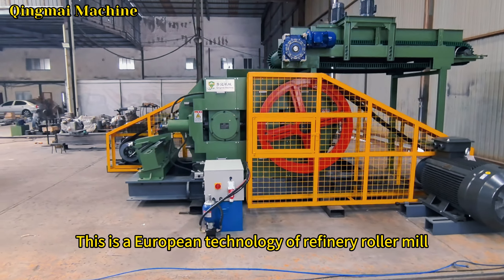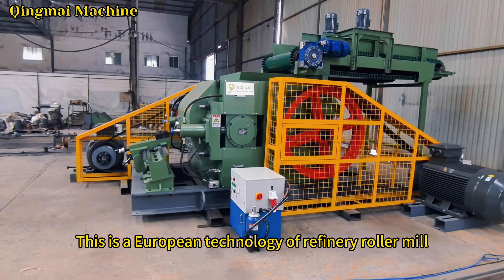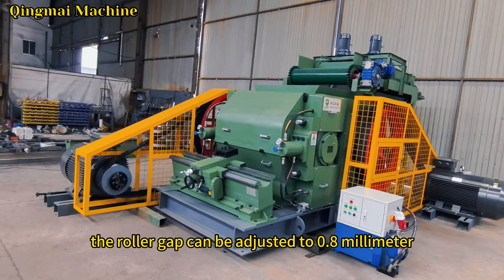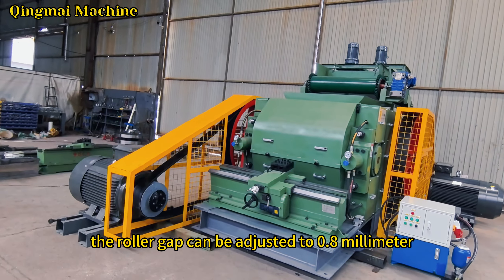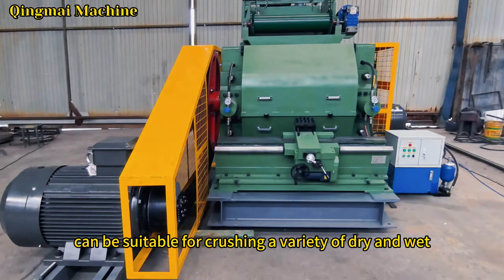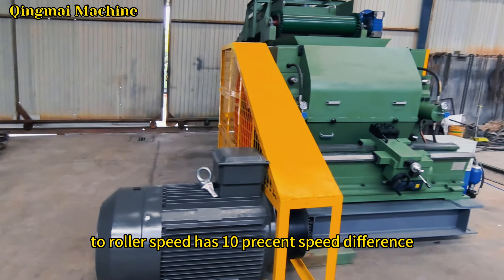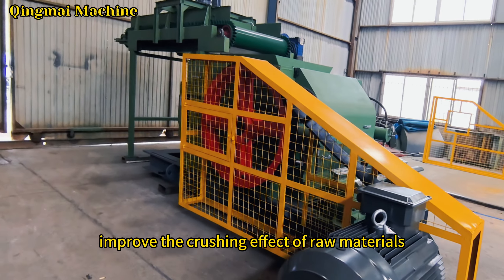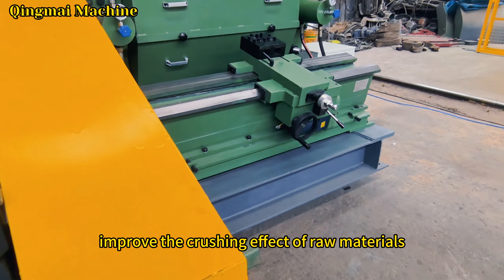refinery roller mill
Incredible Modern Automatic Brick Production Line  --China Latest Construction Equipment Factory,Fully automated mass production process.